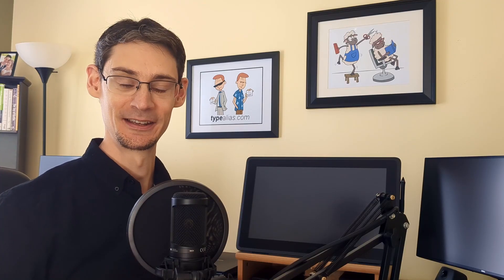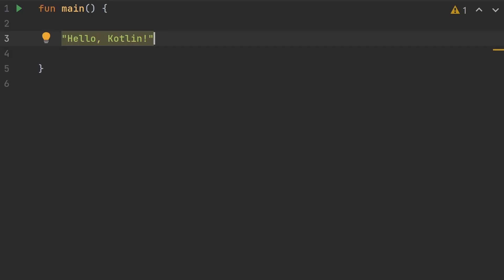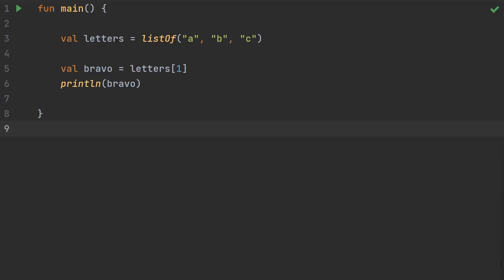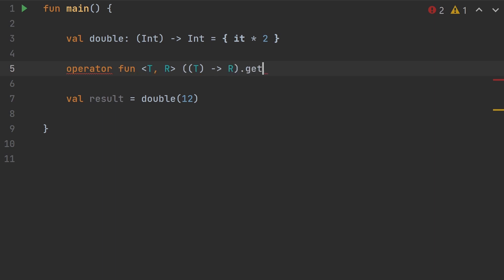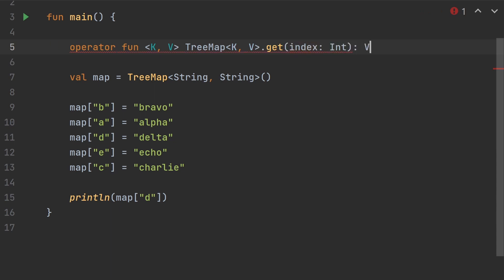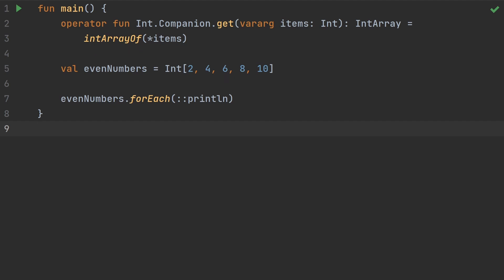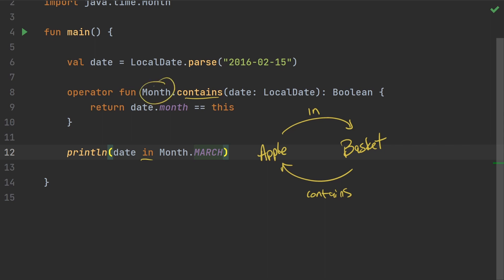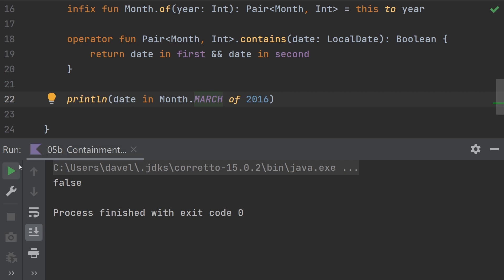5 Fun Ways to Use Extension Functions in Kotlin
Kotlin developers love extension functions! Let's put them together with operator function conventions to do some crazy things, like calling a function with brackets, or calling a null.

✨ New to Kotlin?

🚀 I just launched a new email newsletter!